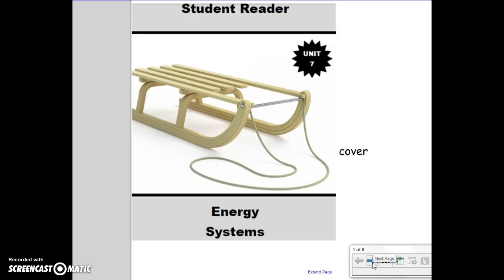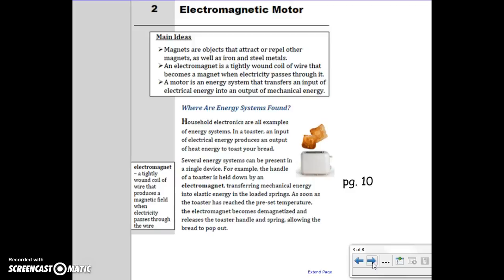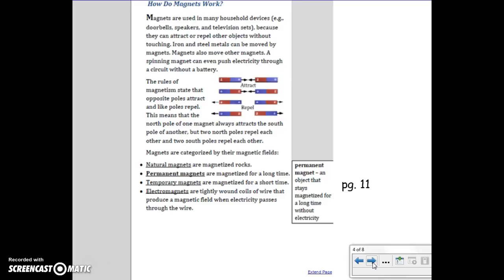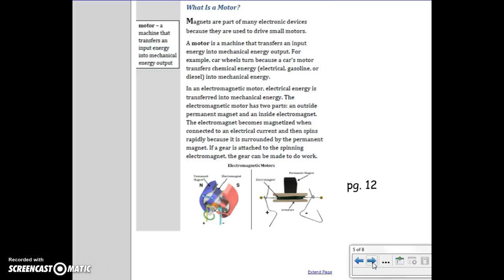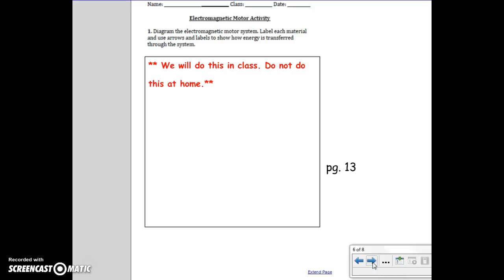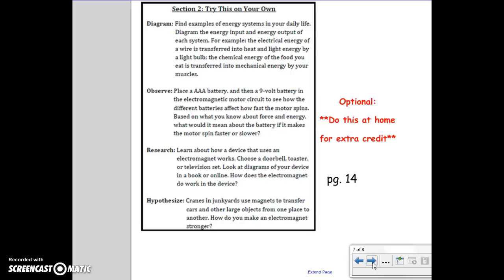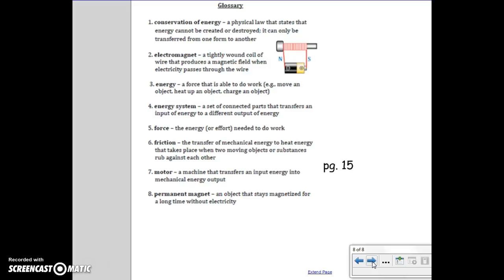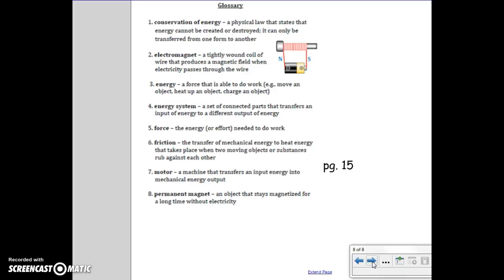Engergy Systems: 2 Electromagnetic Motor